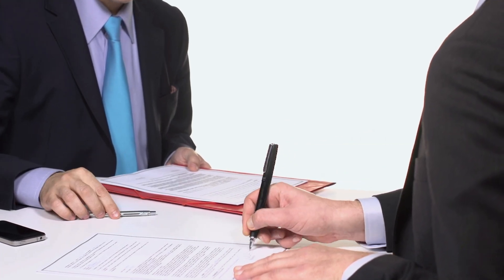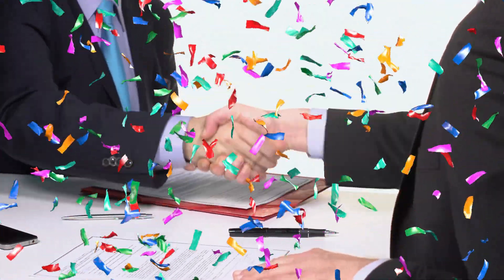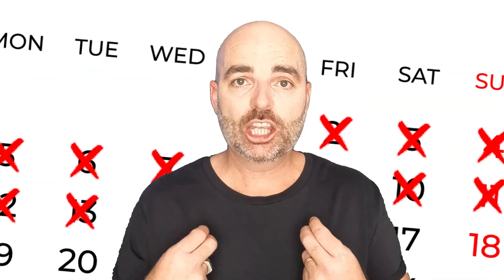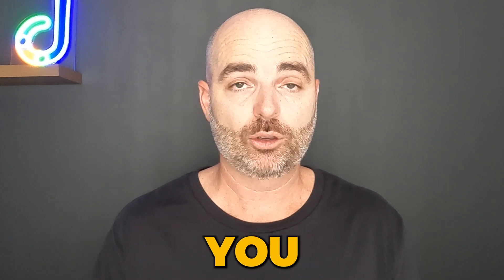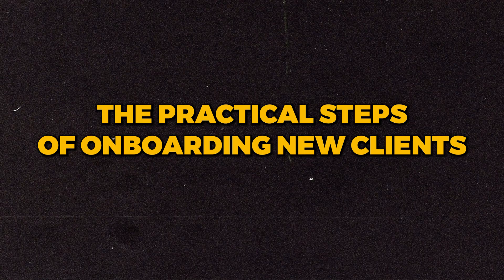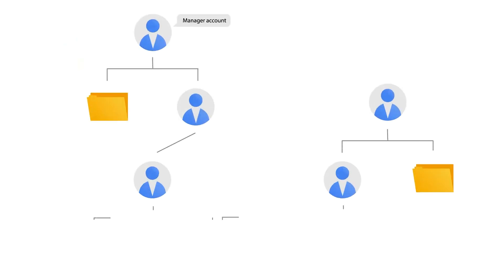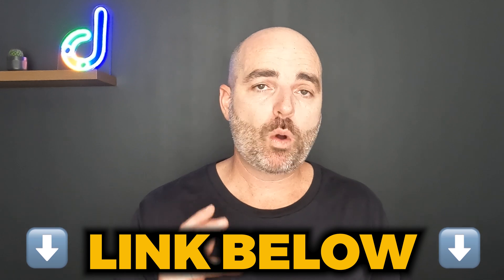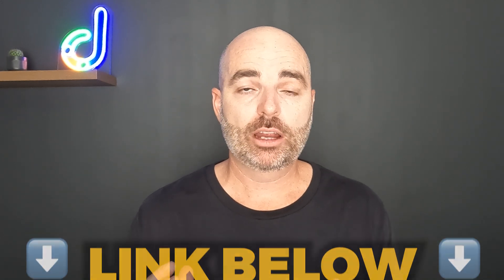Onboarding New Google Ads Clients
Just signed a NEW Client? This is the easy process to onboard new clients so that they become long term Google Ads clients.